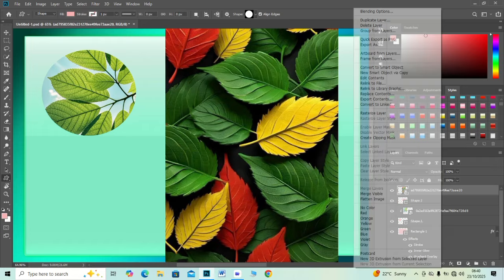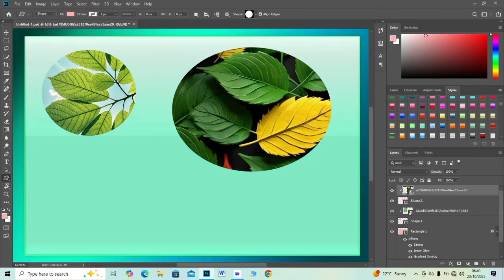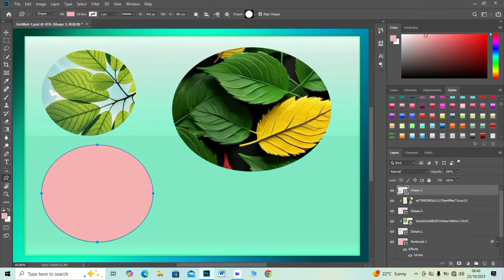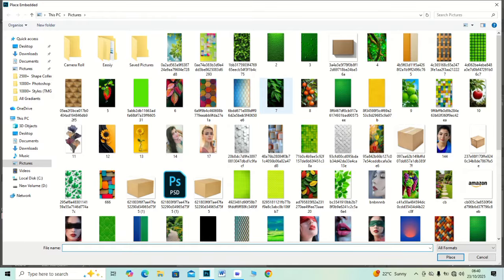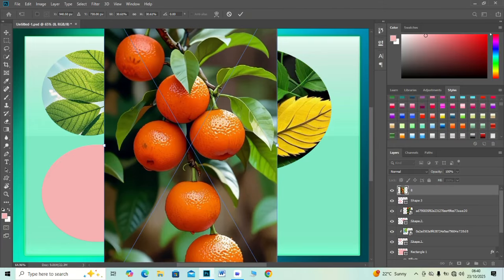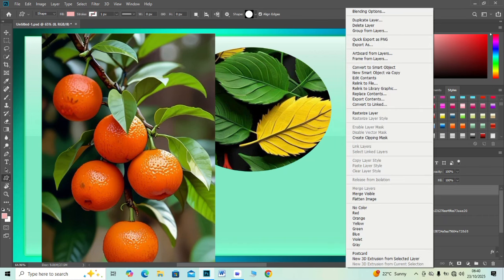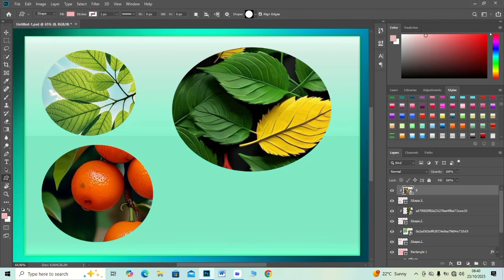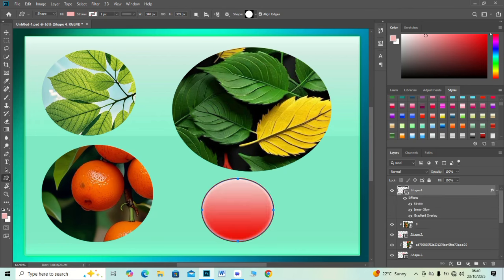HDR 4K Portrait| Professional Retouching LookCanonR5 + Photoshop ColorGradingMasterclass#E9DED78#204